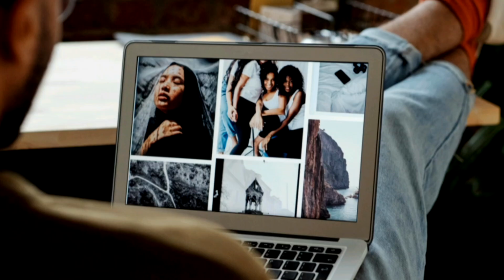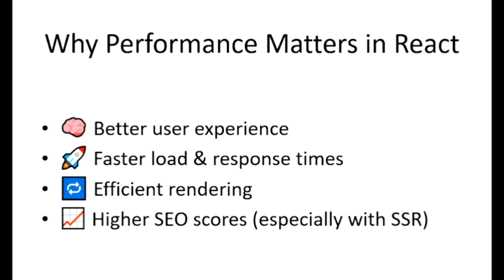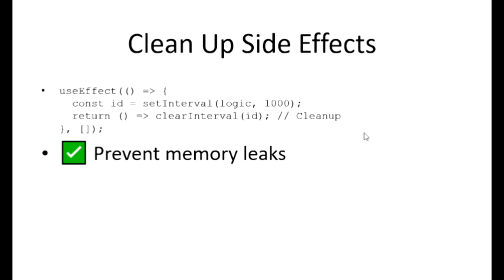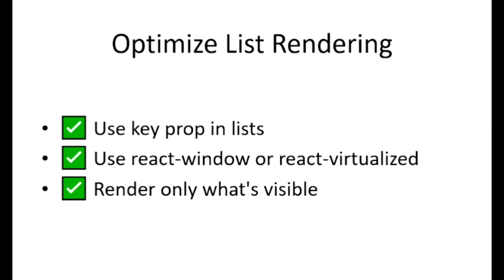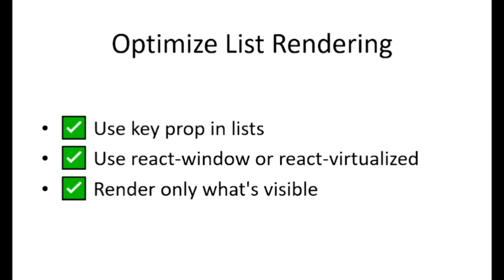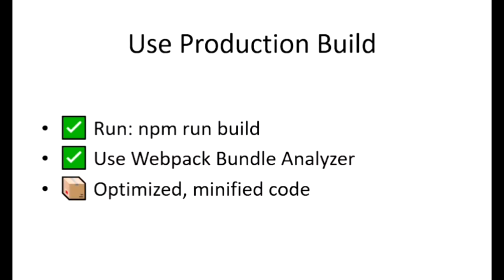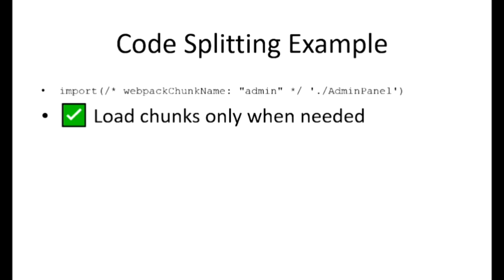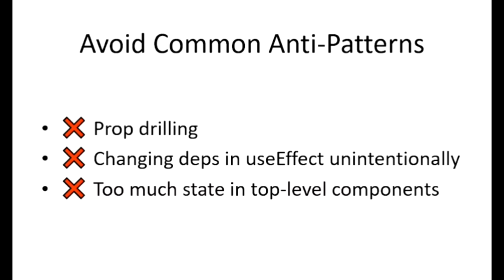React Performance Optimization: Tips & Best Practices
In this video, we’re diving into the top performance optimization tips and best practices in React that every front-end developer must know in 2025.

🚀 Whether you’re building a small project or scaling up an enterprise-grade application, these practices will help you:

Improve rendering speed

Reduce unnecessary re-renders

Optimize large lists

Cut down bundle size

And deliver a lightning-fast user experience